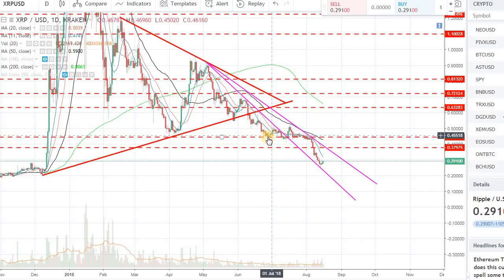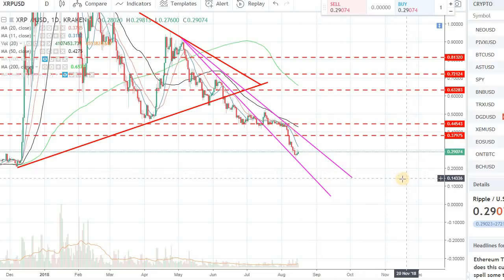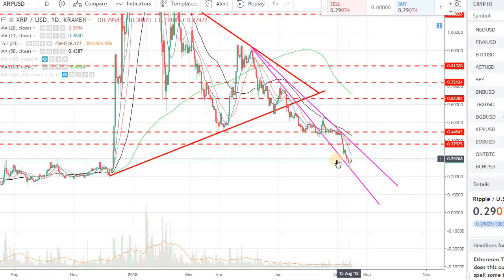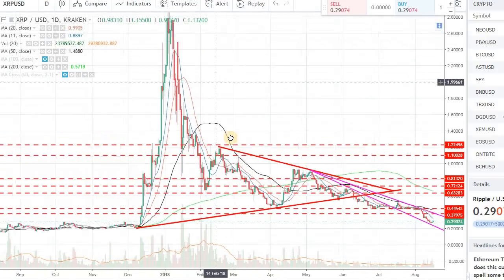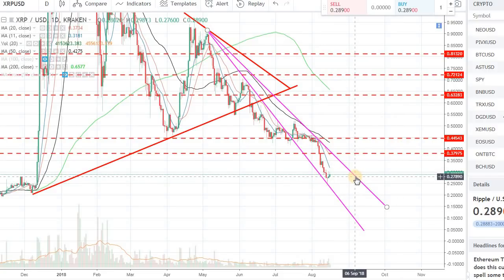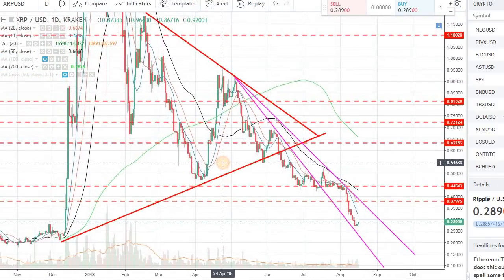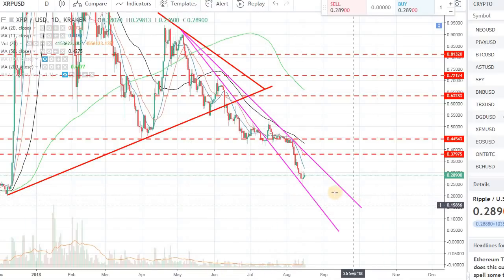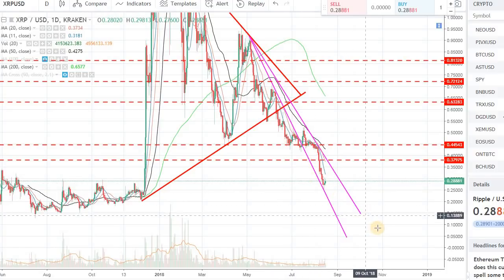RIPPLE (XRP) - UPDATE, AUGUST 16TH, 2018